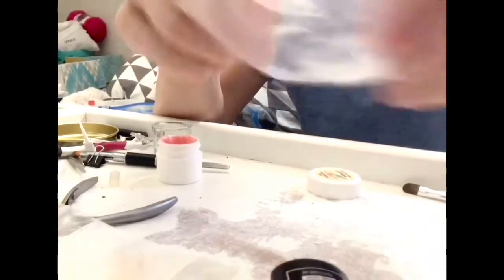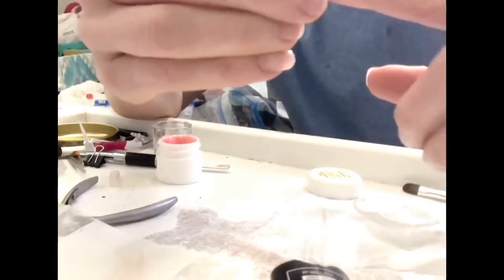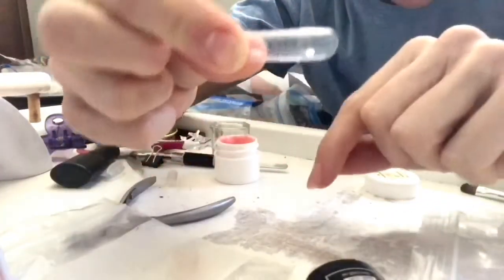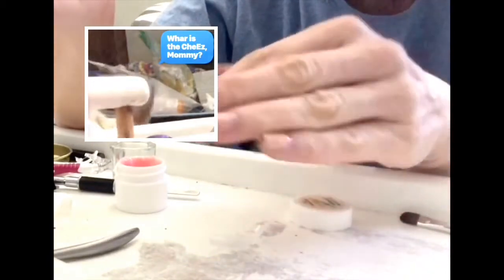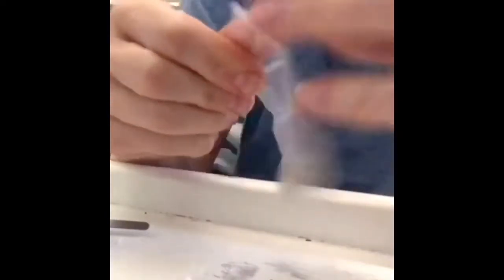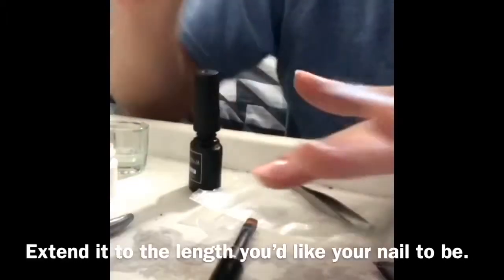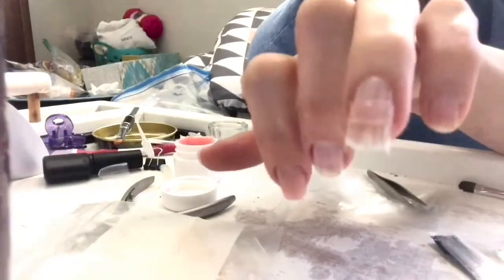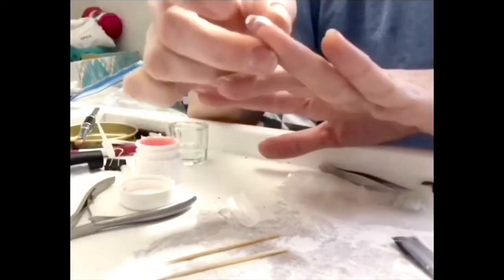Polygel Underside Hack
A quick and easy way to shape perfect nail extensions including the underside. For a thinner, more natural looking nail that’s very strong.
I’m using a nail starter kit from Coscelia with generic dual forms, and a starter fiberglass kit from Amazon.
I’m on a nail journey learning how to sculpt the perfect nail extension.
Please show me some love on my new channel where I will be sharing more of my nail journey, tutorials for handmade serums, beauty secrets for maintaining healthy youthful skin, and more.
I have a curated beauty shop on Mercari with accessories, shoes, nail decor, jewelry, and great gifts. Check it out